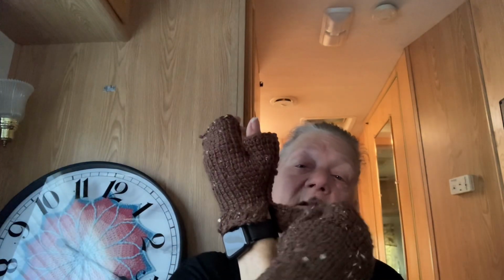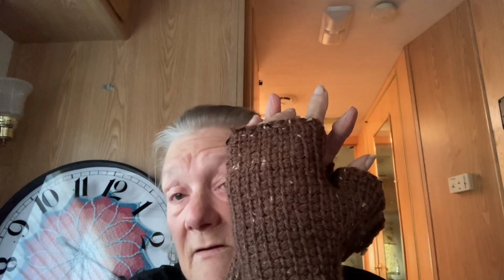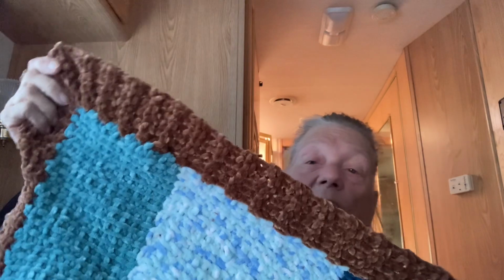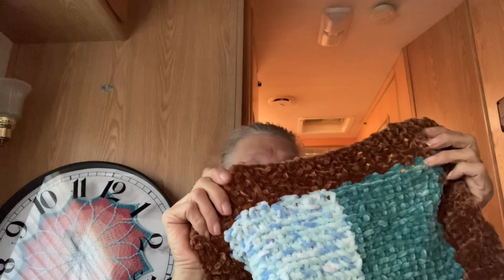February Projects - FOs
Today I’m sharing what I’ve been working on for the month of February!  My Tunisian blanket are the Tunisian stitches Jane is teaching us on Tunisian Tuesday!  Thanks Jane.